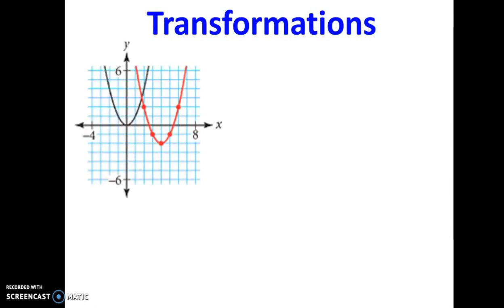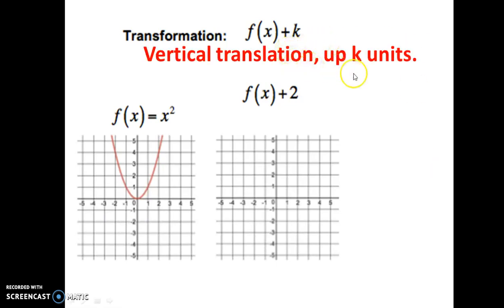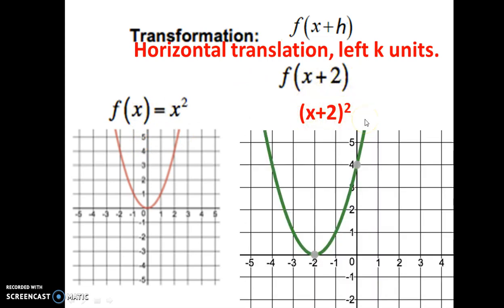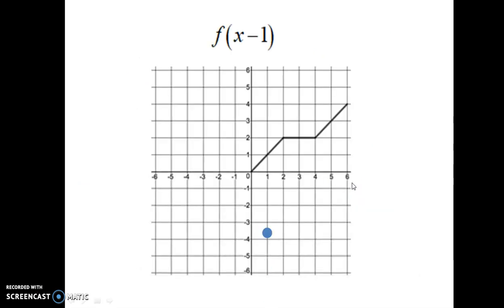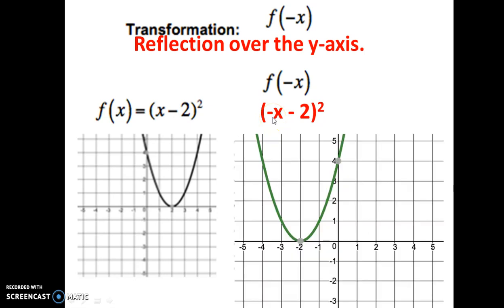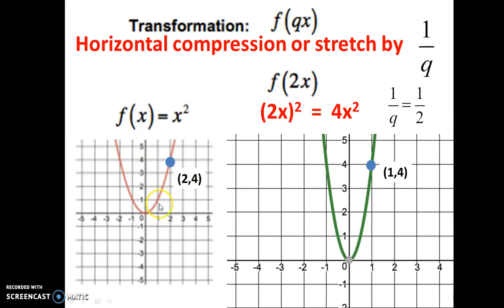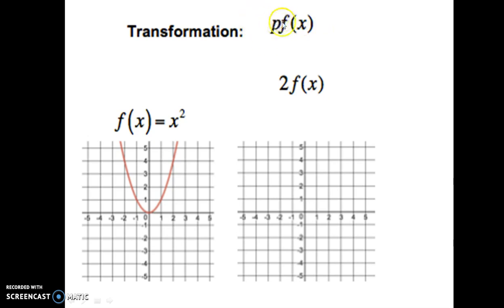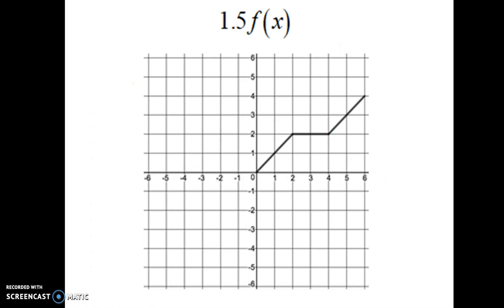Skill Video Introduction to Transformations